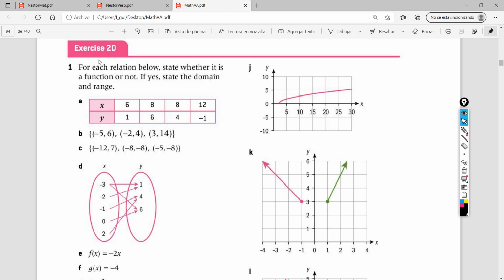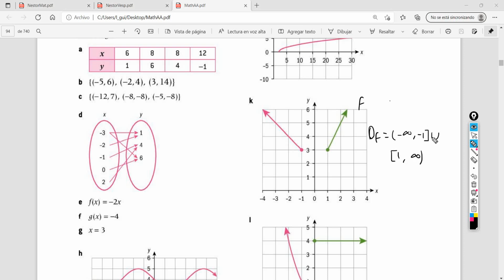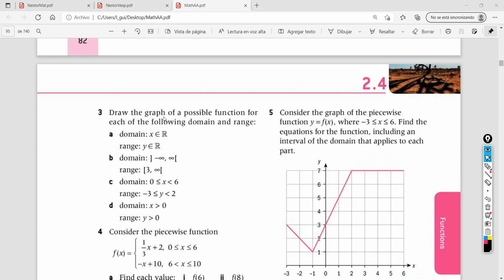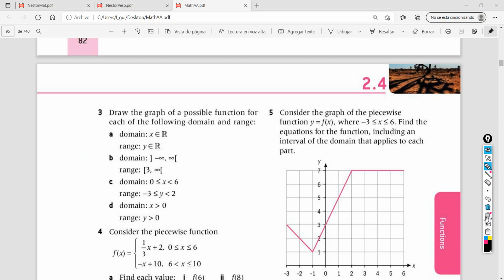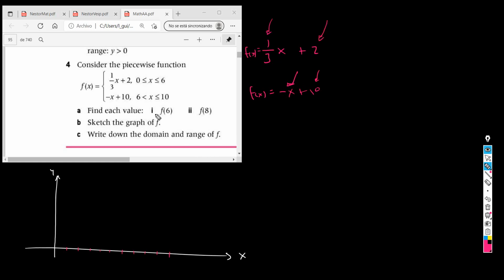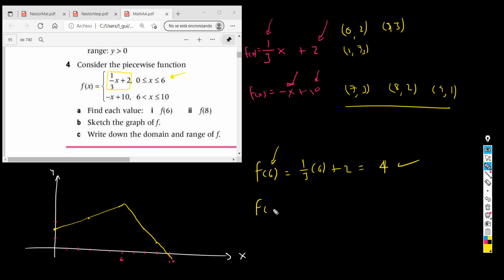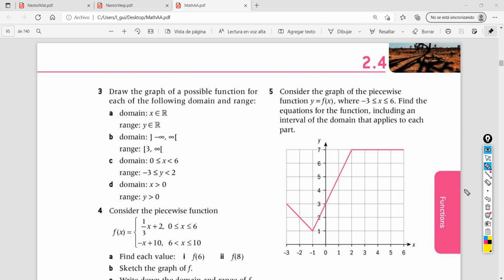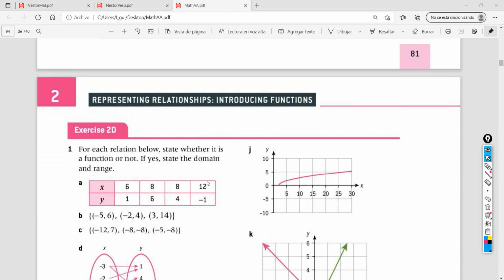2021. M2. Exercise 2D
2D

Problem 1 0:00

Problem 3 8:45

Problem 4 14:45

Problem 5 25:47